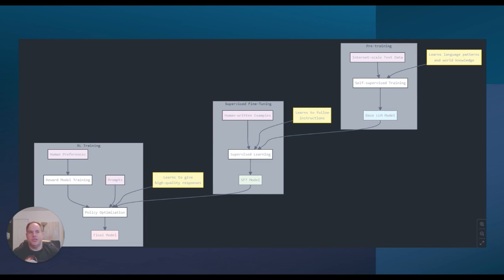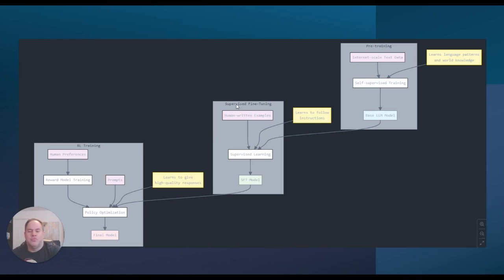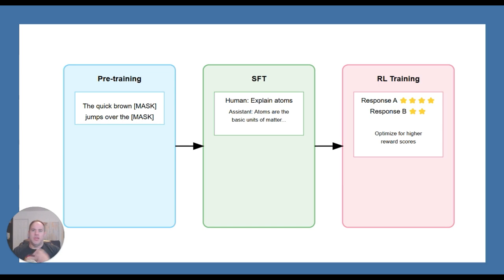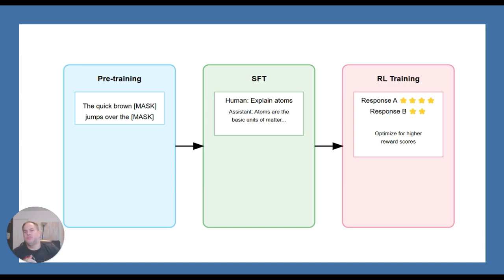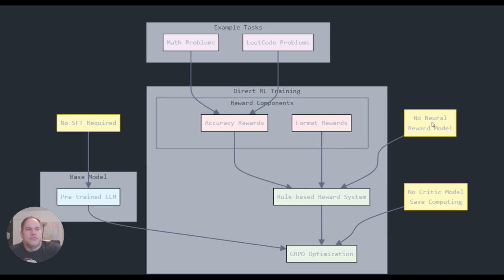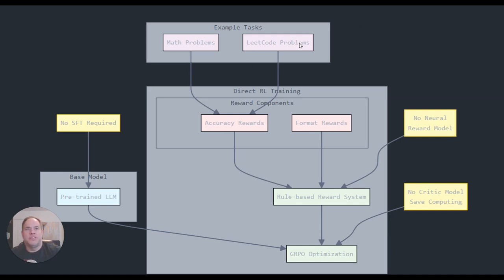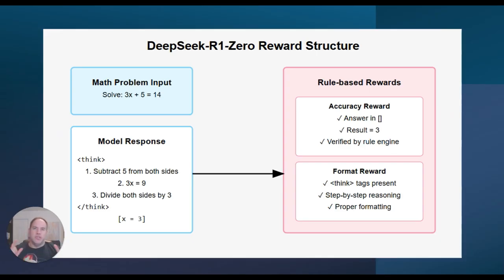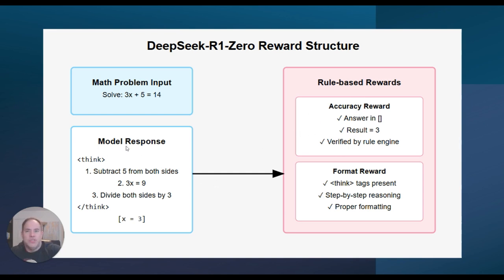DeepSeek vs ChatGPT | The Training Difference That Matters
🙏 In this video, we explore how large language models (LLMs) like ChatGPT are traditionally trained — and then compare that process to DeepSeek’s innovative training methodology based on its latest research paper.

By the end, you’ll understand:
✅ How large-scale AI training typically works
✅ What makes DeepSeek’s approach unique
✅ How its design improves efficiency, scalability, and results
✅ Step-by-step breakdowns using visual diagrams and easy-to-follow explanations

Perfect for:
🎯 AI enthusiasts and researchers
🎯 Tech professionals curious about modern AI systems
🎯 Students learning about machine learning and deep learning fundamentals
🎯 Anyone eager to understand how ChatGPT-like models are trained and optimized

00:00 Introduction
01:02 Traditional Training Pipeline Process
05:11 DeepSeek-R1-Zero Training Process